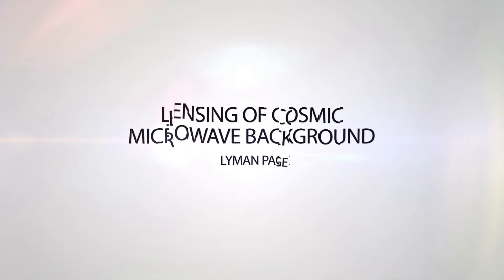Lensing of Cosmic Microwave Background - Lyman Page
Princeton University Prof. Lyman Page on modes of polarization, Gaussian distribution, and the sum of neutrino masses